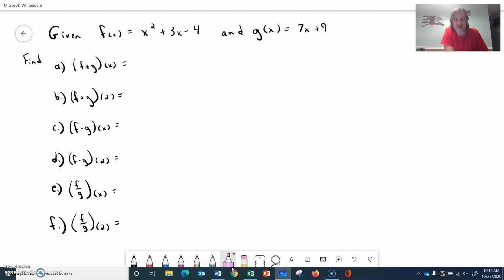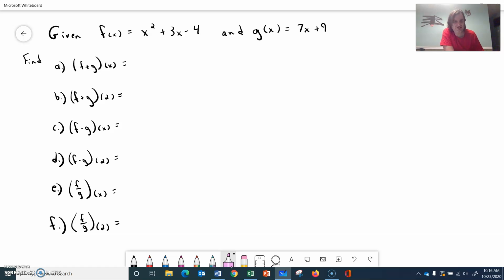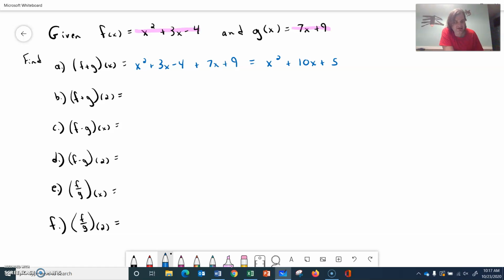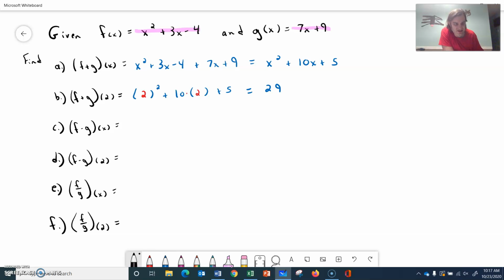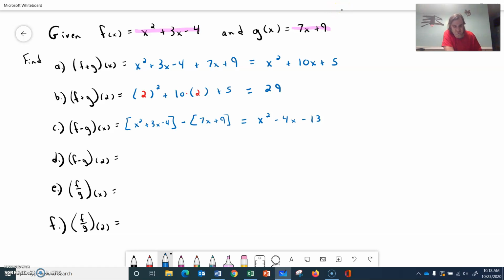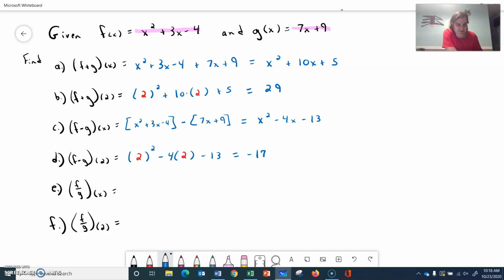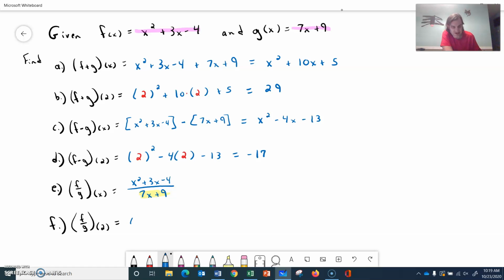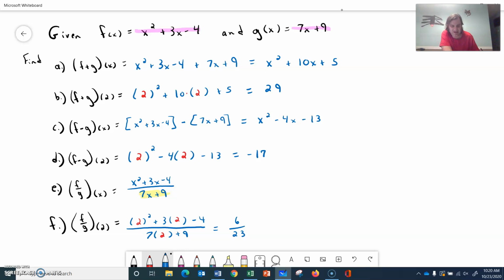Combining Functions Practice Problems 1